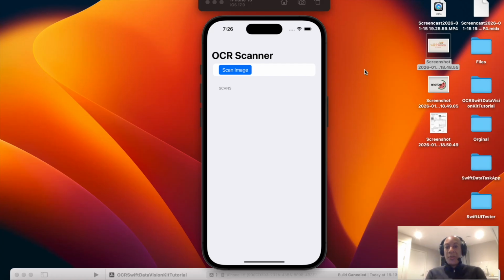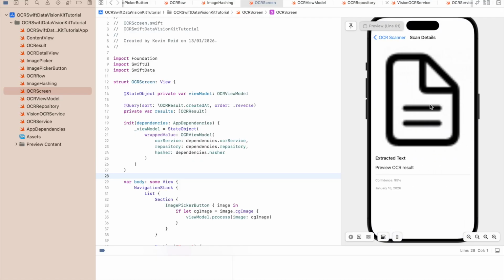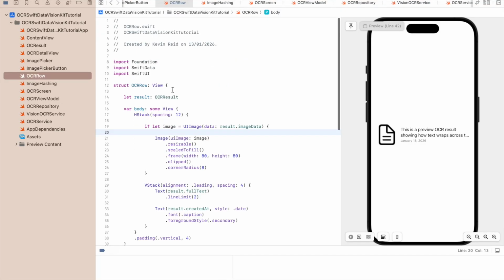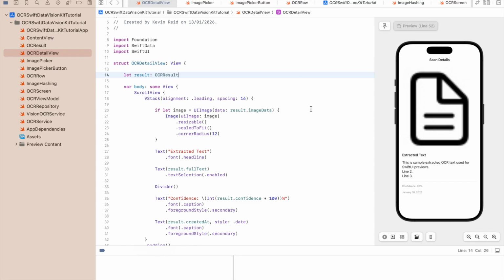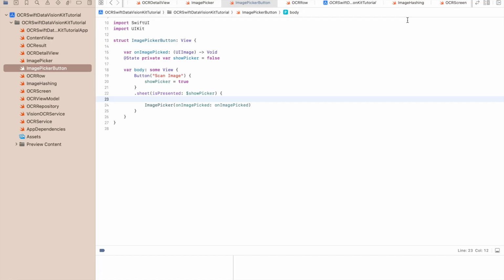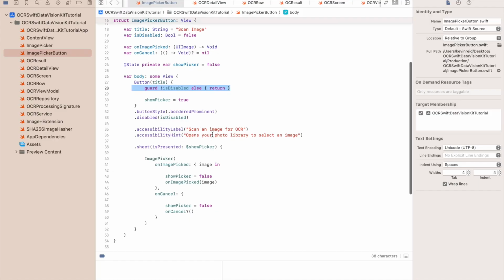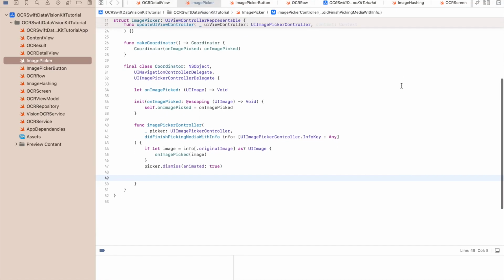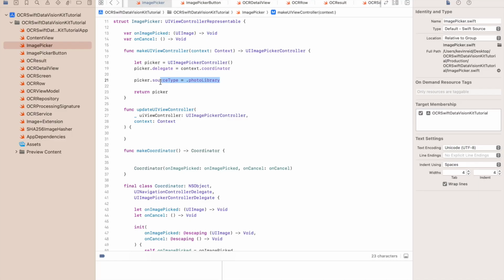SwiftUI Image Picker: Fix the Problems You’ll Hit in Real Apps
Most SwiftUI OCR tutorials are demos. This video shows how to build a real OCR app with SwiftUI, VisionKit, and SwiftData — including caching, hashing, persistence, and navigation.

Happy coding! 😊

3 Git Tower – Simplify your Git workflow with this powerful Git client